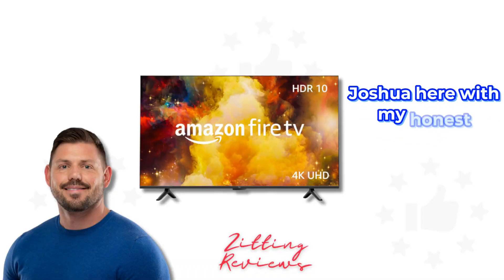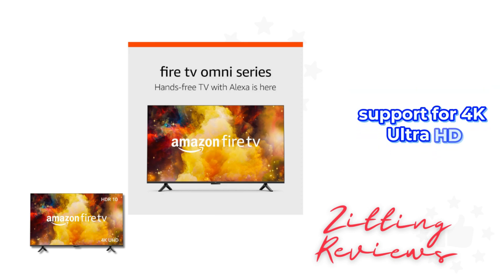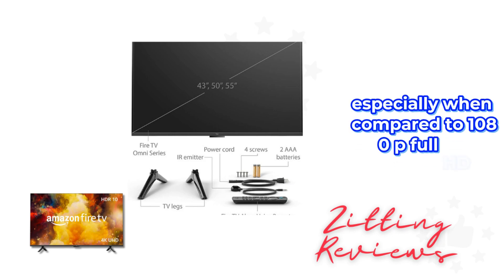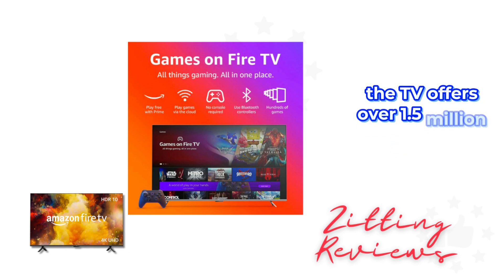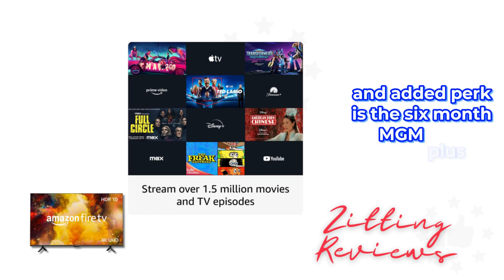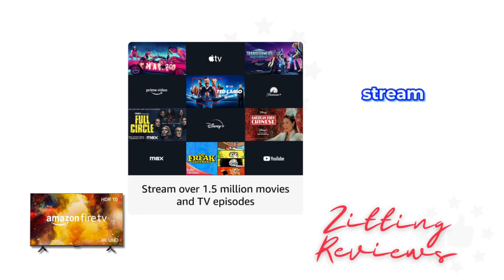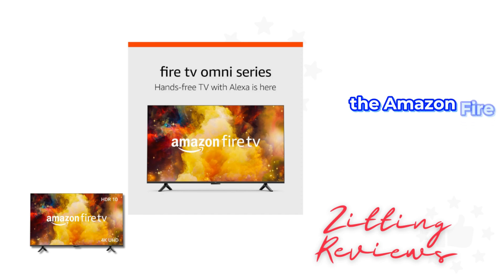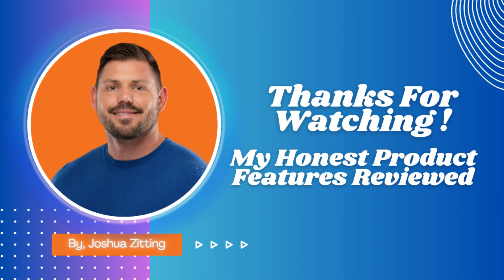My Honest Product Features Reviewed of Amazon Fire TV 55" Omni Series 4K Smart TV | Zitting Reviews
Transform Your Viewing Experience with the Amazon Fire TV 55" Omni Series 4K UHD Smart TV: Ultimate Entertainment and Alexa Convenience!

🔹 Brilliant 4K Entertainment: Enjoy movies and shows in stunning 4K Ultra HD quality, enriched with HDR 10, HLG, and Dolby Digital Plus. Elevate your viewing with vivid details and vibrant colors.
🔹 Lifelike Scenes: 4K Ultra HD, HDR 10, and HLG technology bring scenes to life with a clearer, more vibrant picture and brighter colors, surpassing the 1080p Full HD standard.
🔹 Hands-Free TV with Alexa: Utilize built-in microphones to control your TV hands-free. Simply ask Alexa to turn on the TV, find, launch, and control content without reaching for the remote.
🔹 Unlimited Streaming Options: Access over 1.5 million movies and TV episodes. Enjoy content from Netflix, Prime Video, Disney+, and more (subscriptions may apply).
🔹 Complimentary MGM+ Subscription: Receive a 6-month MGM+ subscription, offering thousands of Hollywood movies and Original series, with the purchase of your Fire TV. Terms apply.
🔹 All-in-One Entertainment Hub: Watch live and free TV, play video games, and stream music all in one place.
🔹 Constantly Evolving: Fire TV continually updates with new Alexa skills, smart home features, and voice functionality, keeping your entertainment experience fresh and innovative.